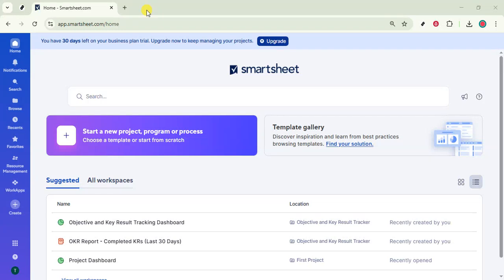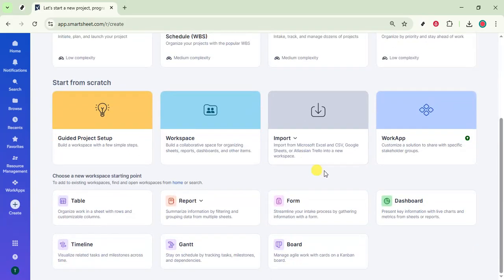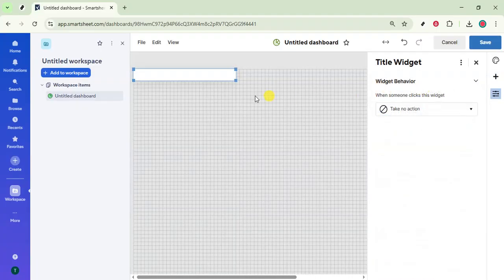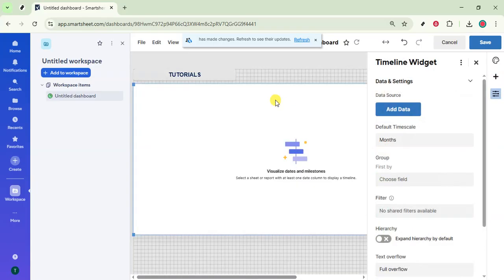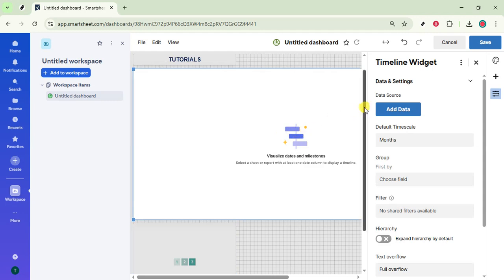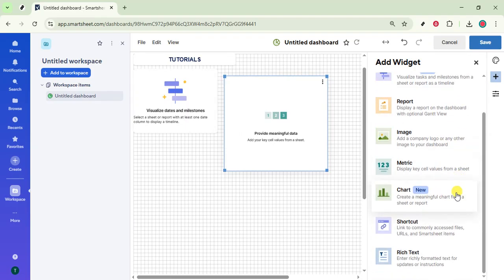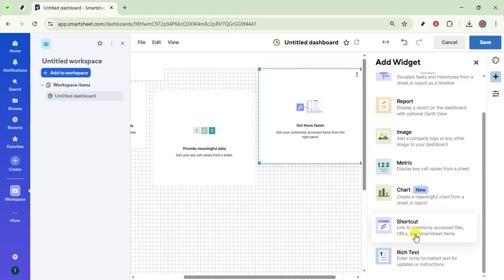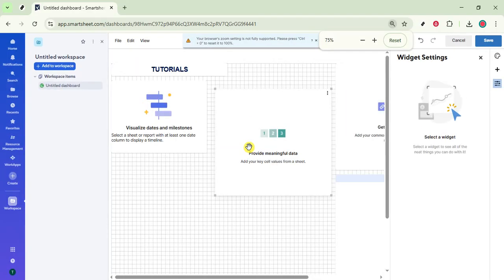How To Build Dashboard In Smartsheet (2026) (Best Method)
How To Build Dashboard In Smartsheet (2026) (Best Method) In this beginner-friendly tutorial, you’ll learn how to build a dashboard in Smartsheet using the best method in 2026. This step-by-step guide shows you how to create a Smartsheet dashboard from scratch, add dashboard widgets, and organize your data clearly.

You’ll also learn how to set up a Smartsheet project dashboard, use reports, and customize your Smartsheet dashboard for tracking progress, metrics, and performance. By the end of this video, you’ll be able to create a clean and professional Smartsheet dashboard with ease.